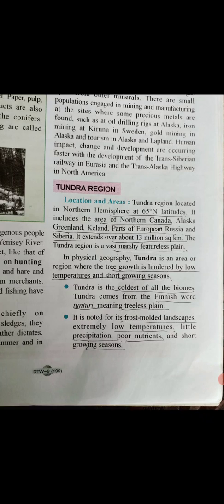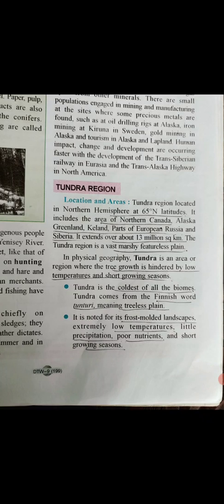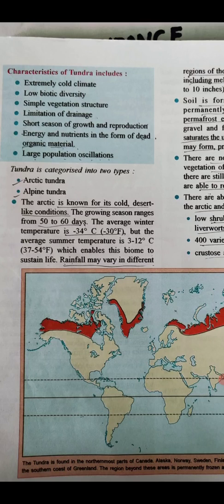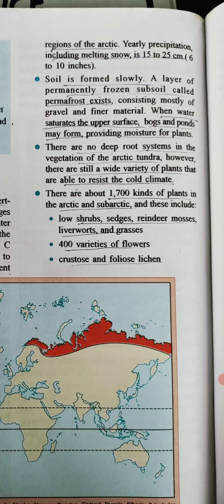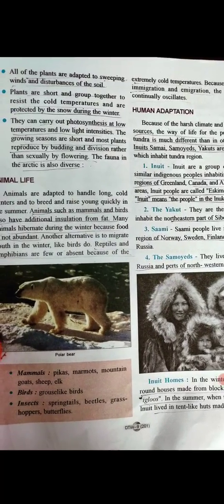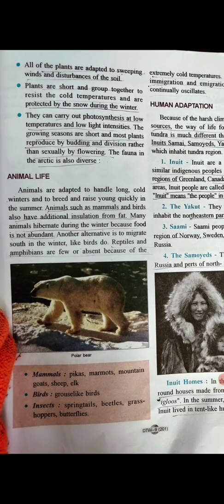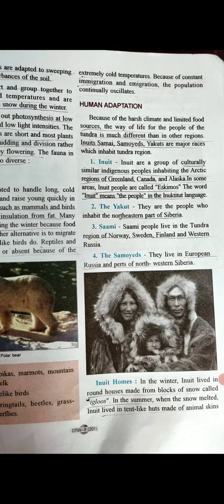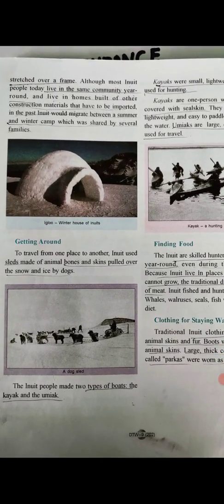ICSE CLASS-9TH GEOGRAPHY CH-20 NATURAL REGIONS OF THE WORLD. TUNDRA REGION